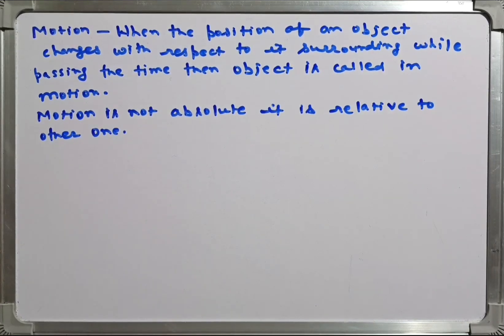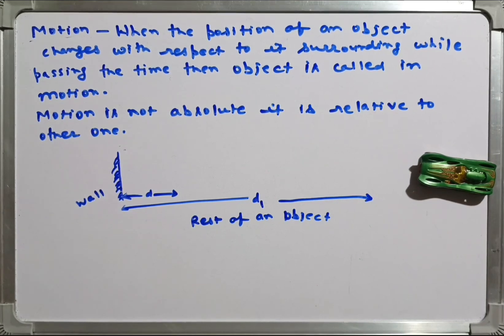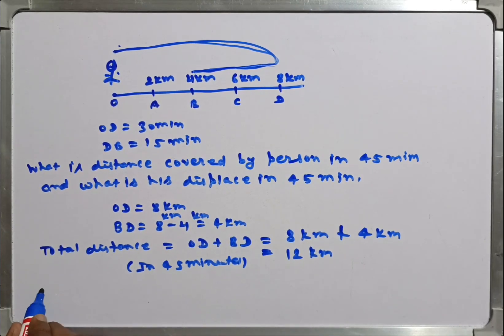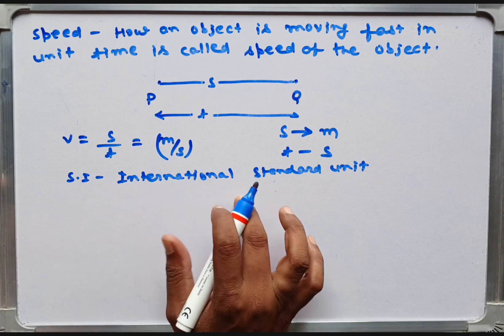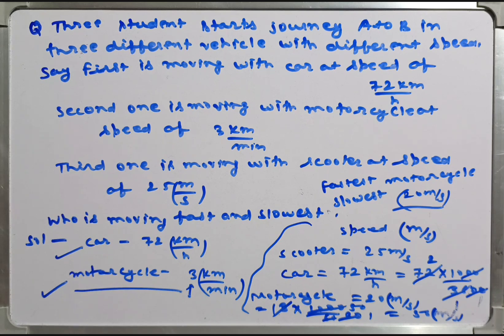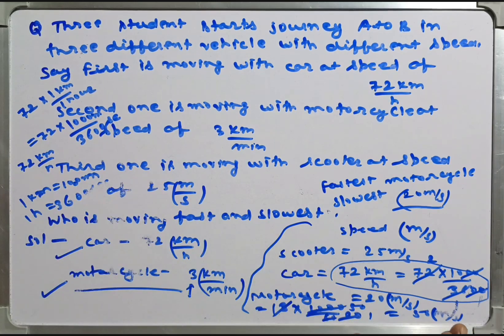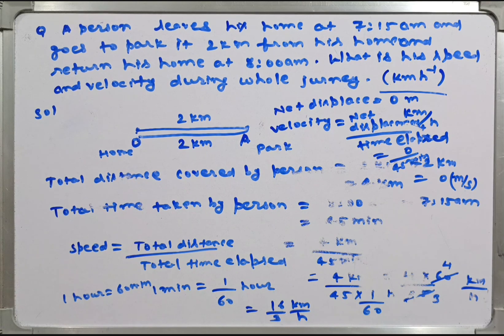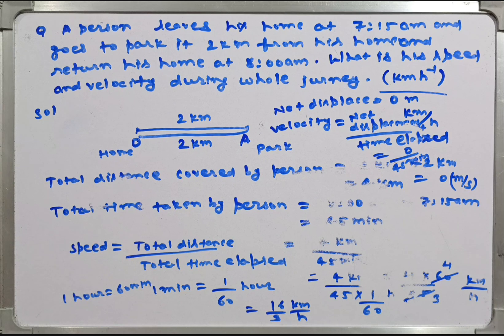Motion in a straight line Class 9 Physics Foundation JEE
In this lecture, we have discussed , What is motion and motion is not absolute it is relative to other one.
Definition of Distance, displacement, Speed, Average speed, Velocity and Average velocity have been discussed with numerical problem  and their solution  for better under standing of students.